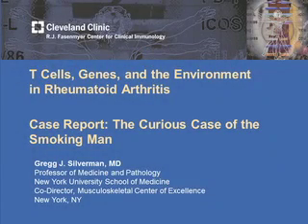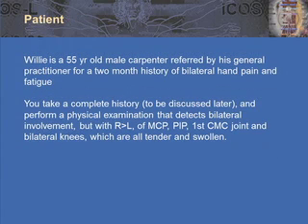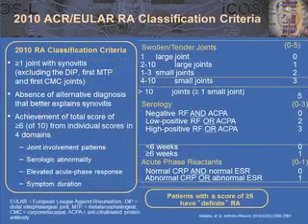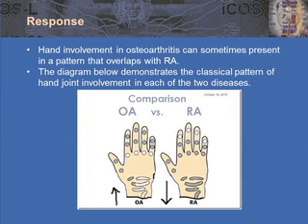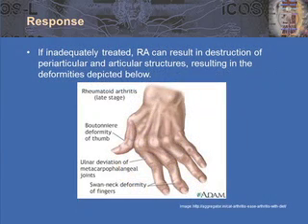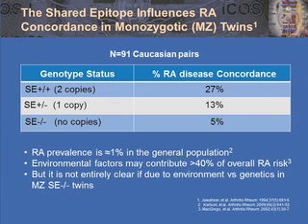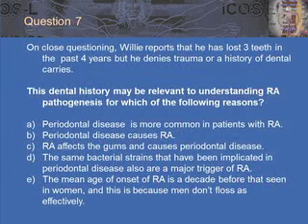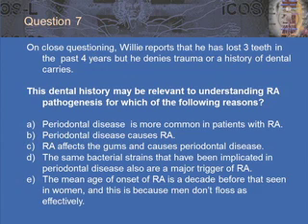T Cells, Genes, and the Environment in Rheumatoid Arthritis: The Curious Case of the Smoking Man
Dr. Gregg Silverman reviews the impact of T cells, genes, and the environment in rheumatoid arthritis (RA). This webcast is part of an interactive online series designed to bring you, the busy clinician, up to speed with the remarkable advances occurring every day in the field of basic and clinical immunology.

This CME activity was produced by the Cleveland Clinic Foundation Center for Continuing Education and the R.J. Fasenmyer Center for Clinical Immunology.